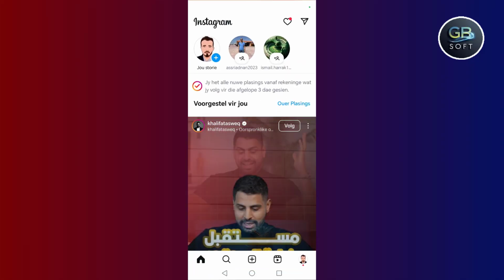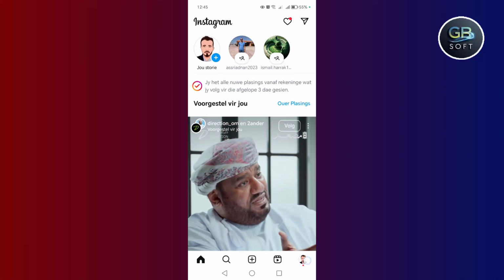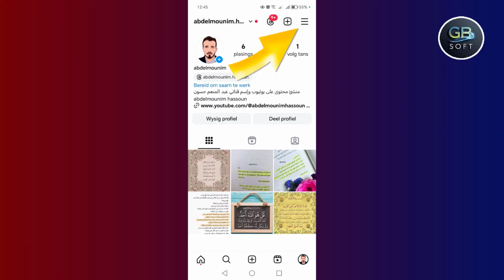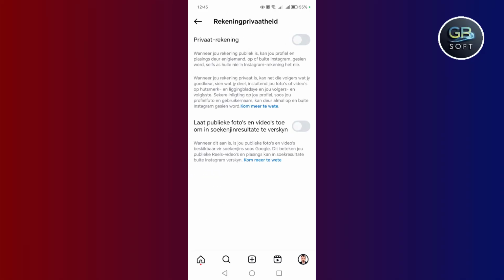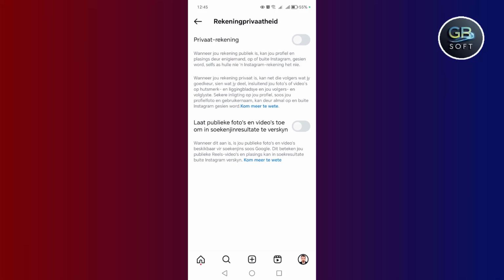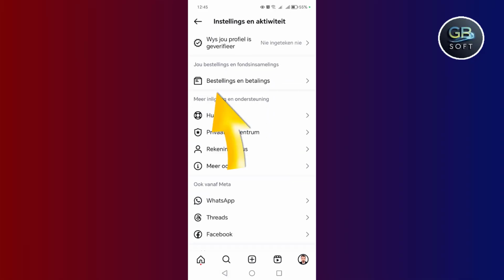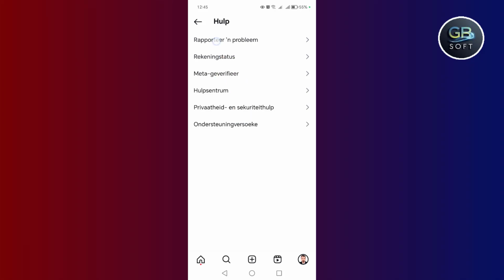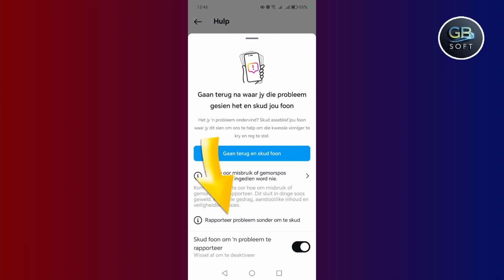How to Hide Followers on Instagram | Easy Step-by-Step Guide (2025)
Learn how to activate the feature to hide followers on Instagram directly from your phone! In this step-by-step tutorial, we’ll show you the easiest way to keep your followers list private, protect your privacy, and control who sees your social connections. Perfect for anyone wanting more privacy on Instagram.